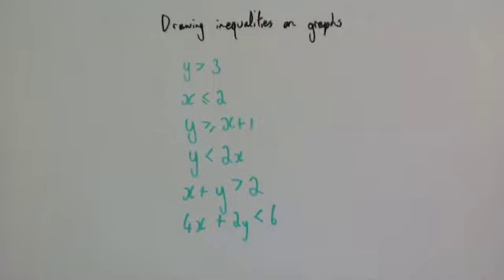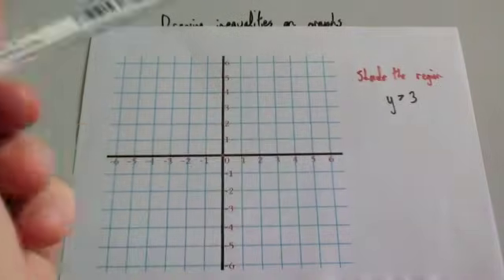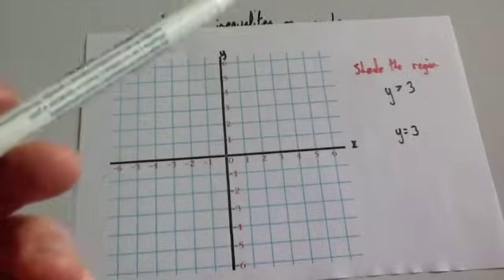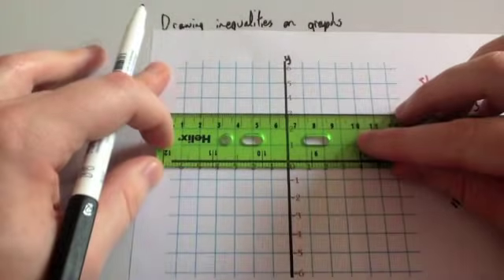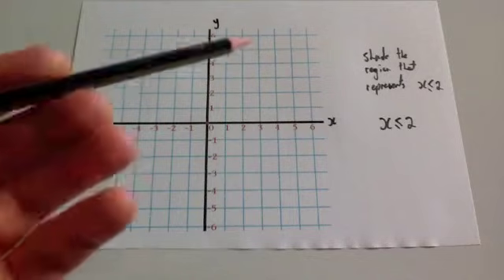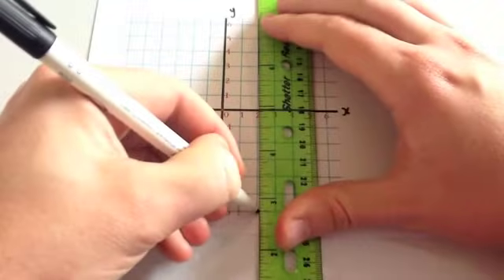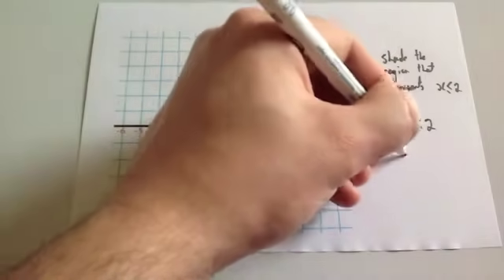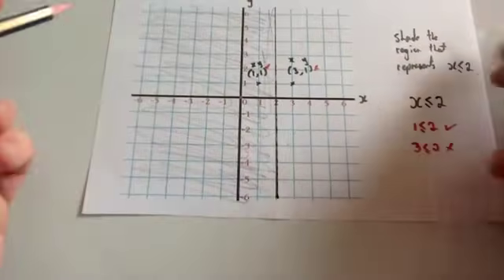Graphical Inequalities part 1 - Corbettmaths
Corbettmaths - This video explains how to draw inequalities such as y is less than 2 or x is larger than or equal to 1. See part 2 for further inequalities